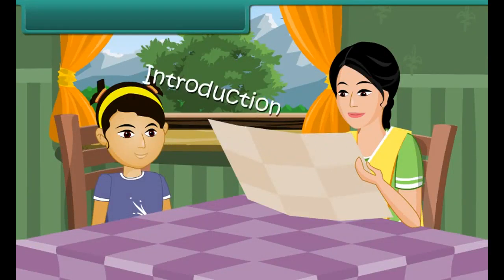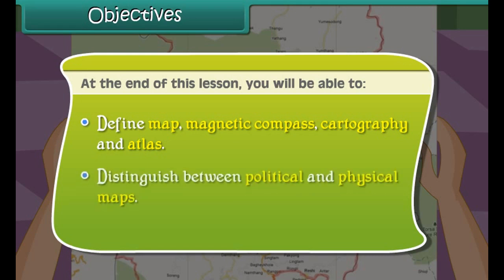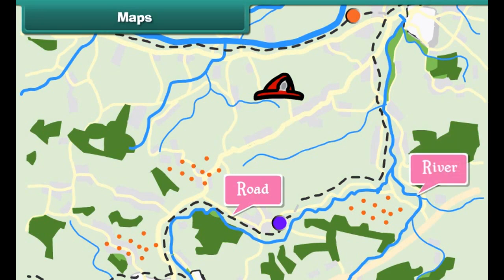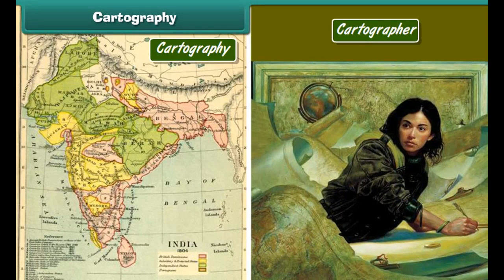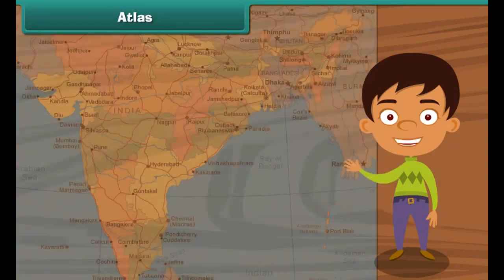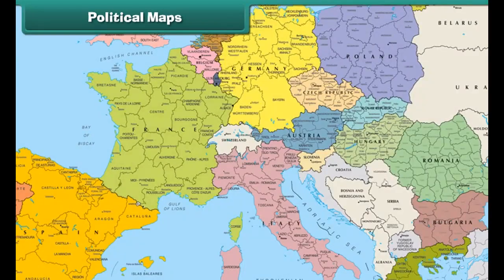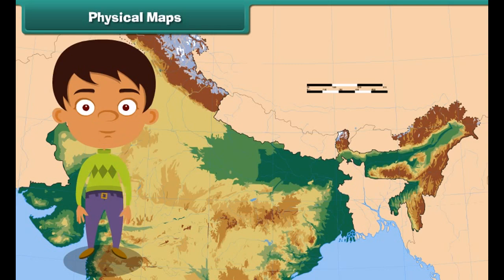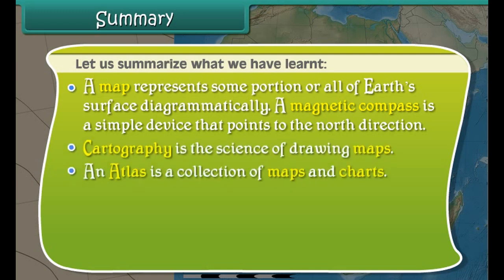Exploring Maps | Class 4th EM EVS | Fun and Easy Learning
Welcome to our Class 4th EM EVS series! In this video, we dive into the fascinating world of maps. Learn about different types of maps, how to read them, and their importance in understanding our world. This video is perfect for students, parents, and teachers looking for a comprehensive guide to mastering maps.